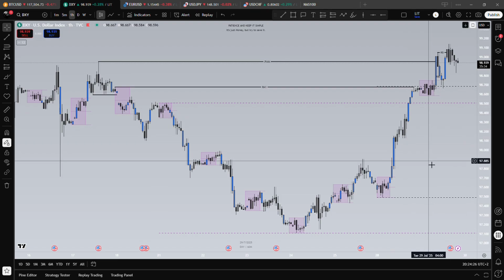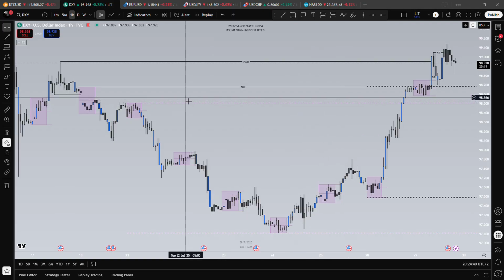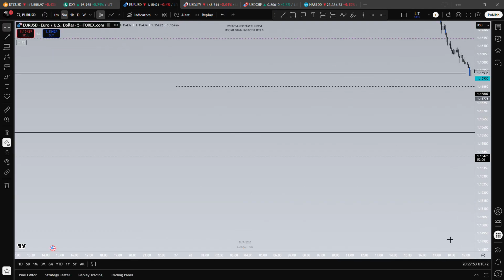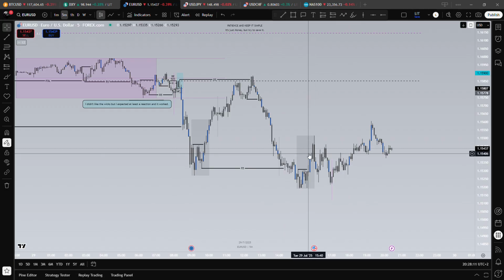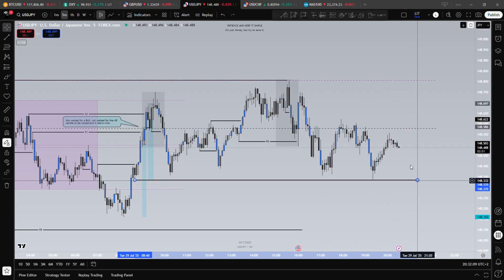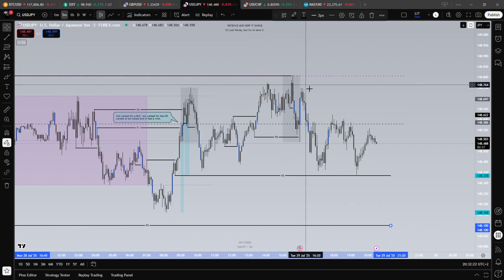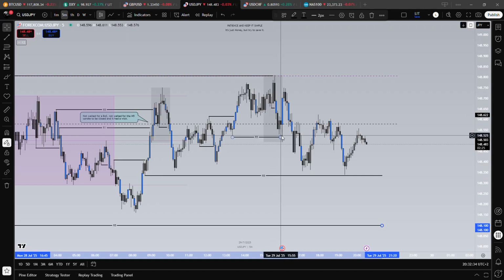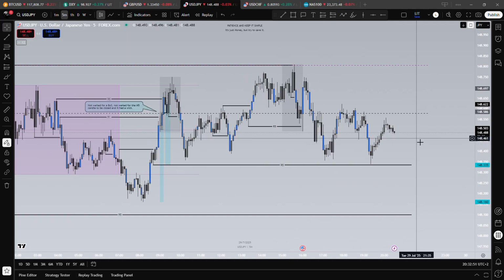Day 87 of My Trading Journey